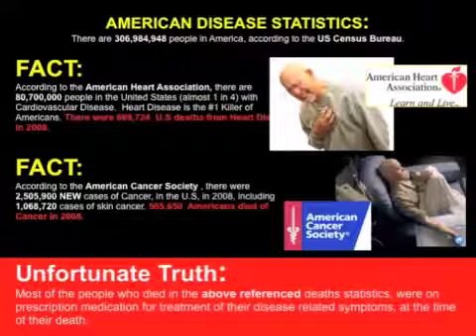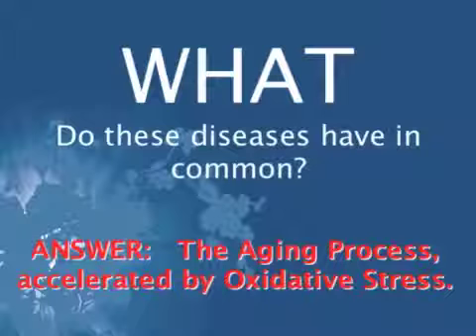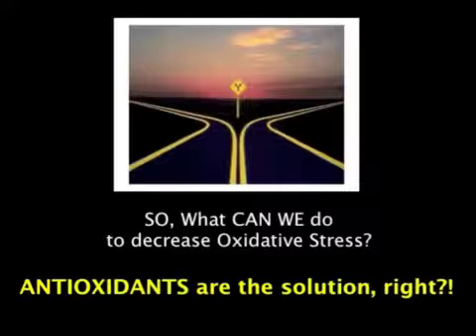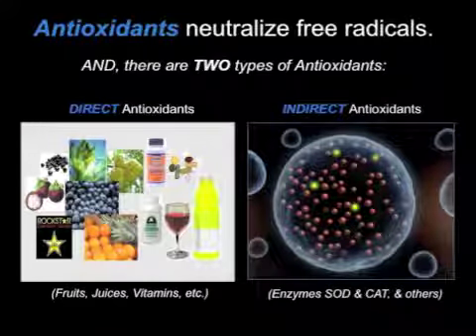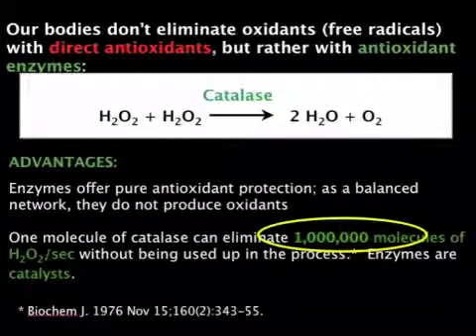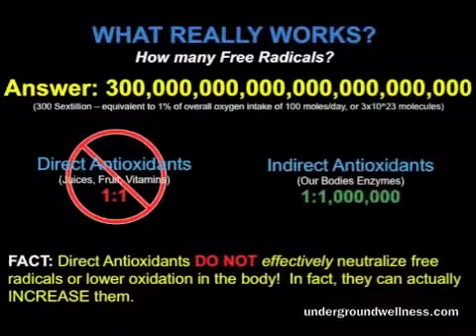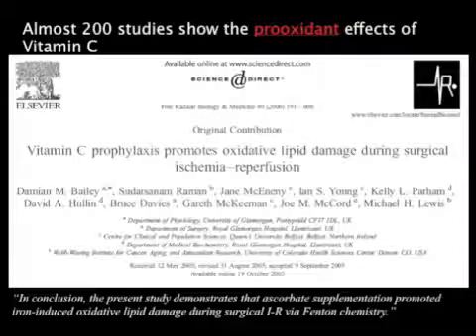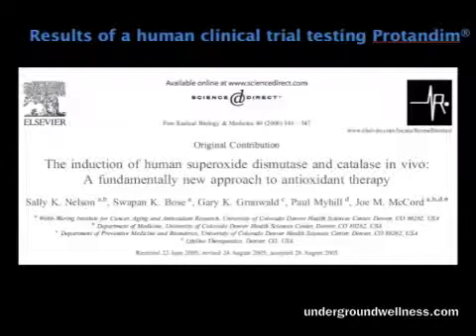The Antioxidant Myth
To discover the many benefits of taking Protandim goto: http:/livelongerandprosper.com